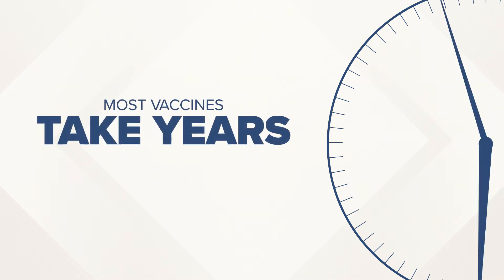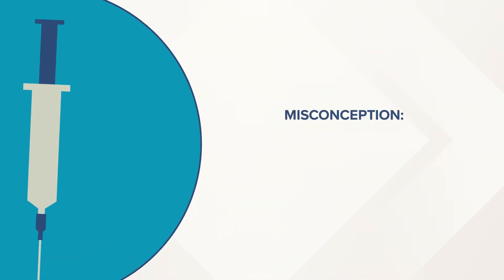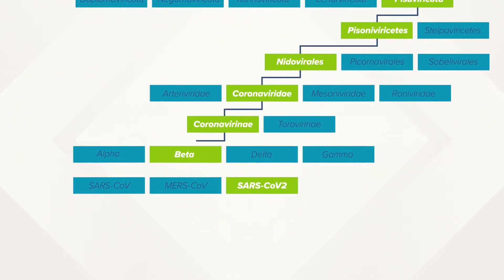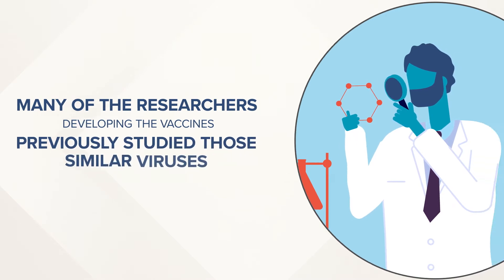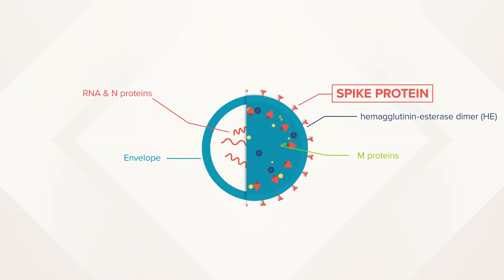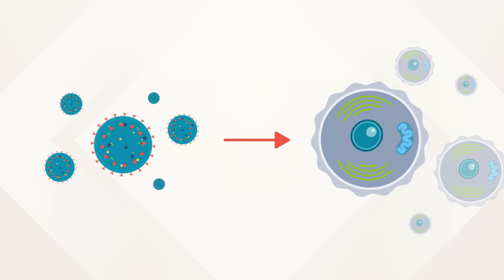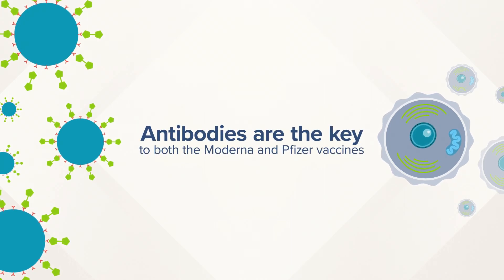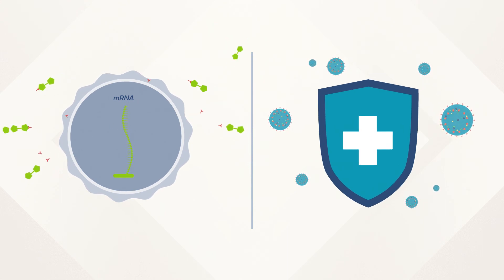EXPLAINER: How the COVID-19 vaccine got made so quickly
Most vaccines take years, even decades, to develop, so how did we get a COVID-19 vaccine in a matter of months?

One of the biggest misconceptions about the COVID-19 vaccine is that its development started with the current pandemic. In reality, scientists had a head start.

That's because COVID-19 comes from a family of viruses, including the SARS-Coronavirus of 2002 and the MERS-Coronavirus of 2012. Many of the researchers who helped develop the COVID-19 vaccine previously studied those similar viruses. They already knew a lot about what works and what doesn't.

Scientists had learned how this family of viruses behaves, their biology and the so-called "spike protein," which allows the virus to enter our cells and infect us.

When the pandemic hit, scientists already knew that if a person has antibodies that recognize this spike protein, this could stop the virus from infecting them. And that's the key to both the Moderna and Pfizer vaccines.

Each uses Messenger-RNA (mRNA) to construct the coronavirus spike protein. The immune system rushes into defend against the protein, and you build immunity to the virus.